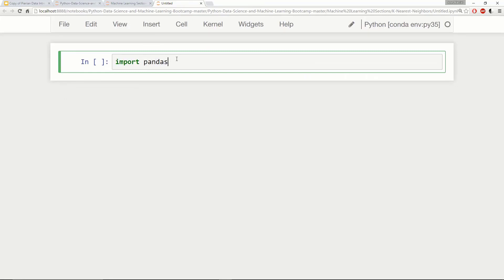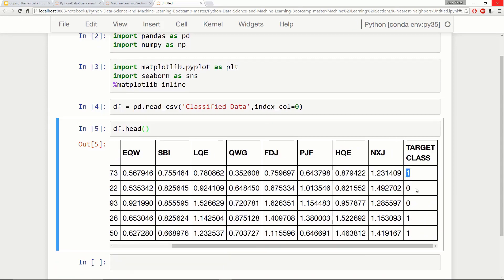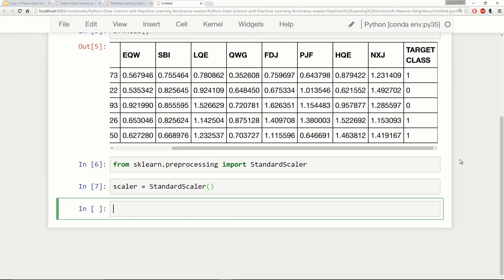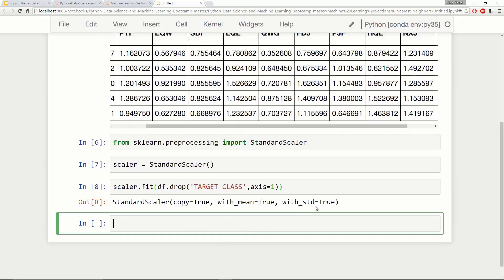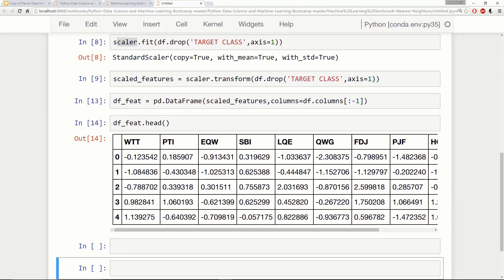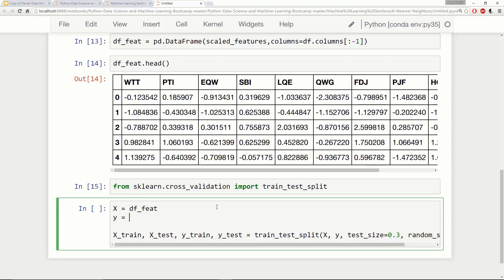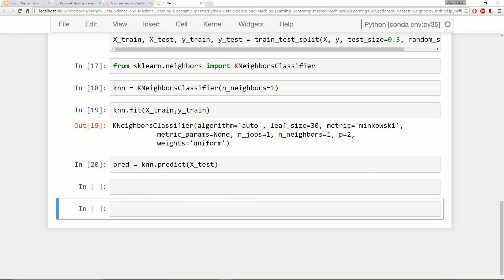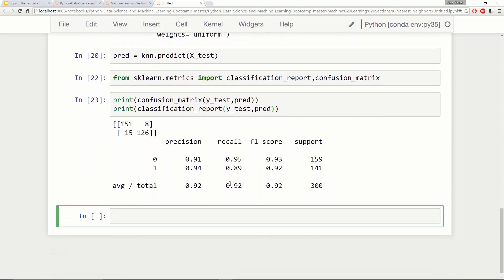The KNN Model With Python and Scikit-Learn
In this video, we will show you how to use Python’s Scikit-Learn package to implement the K-Nearest Neighbors (KNN) algorithm. The KNN model is a supervised machine learning algorithm used for classification tasks.